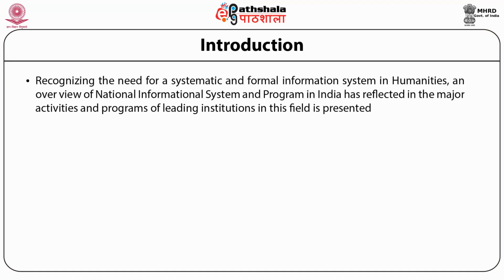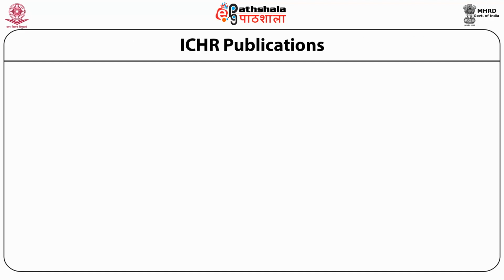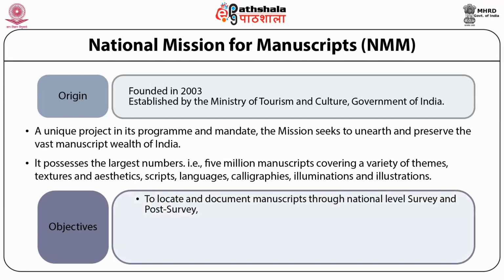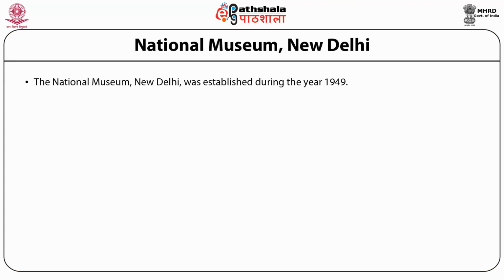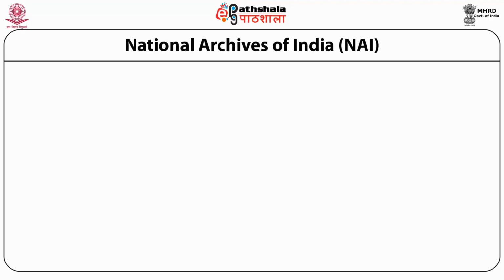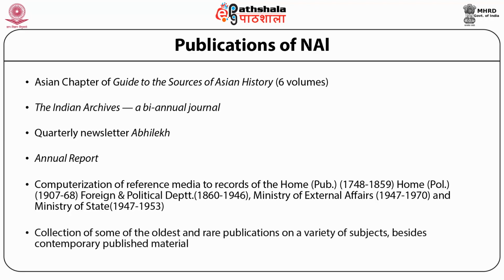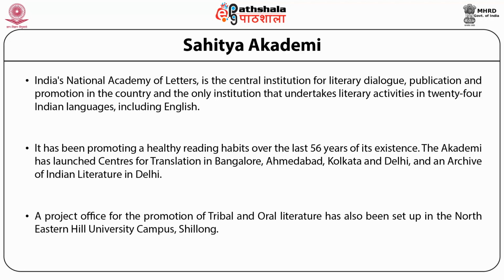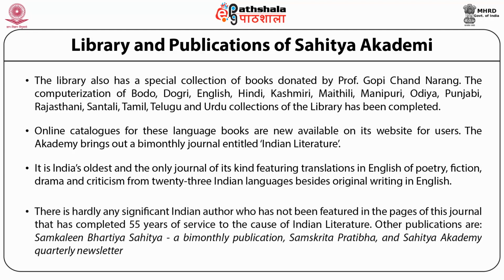National Information Systems and Programmes in Humanities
Paper: Information Sources, Systems and Services
Module:  National Information Systems and Programmes in Humanities